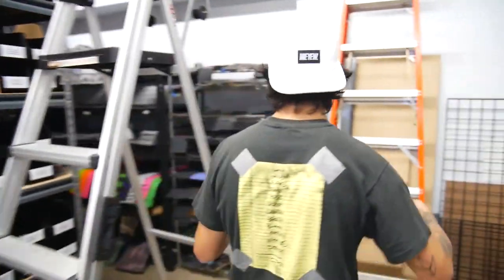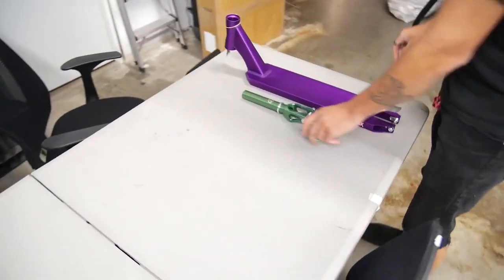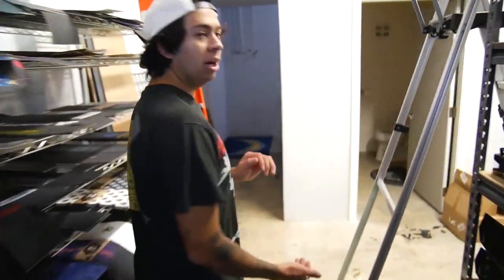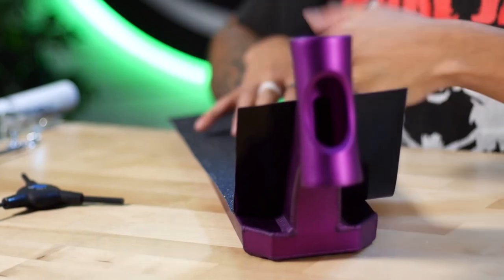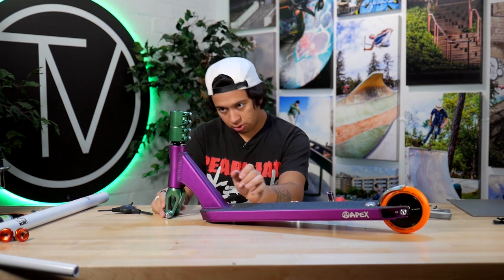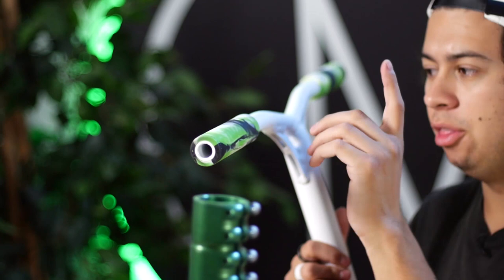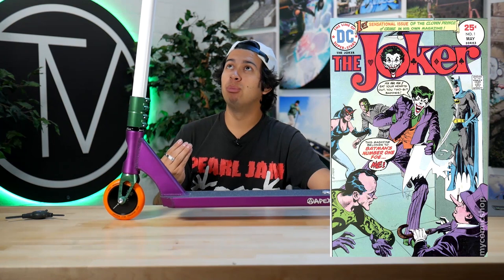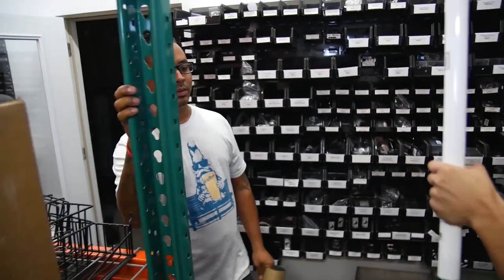The Joker Custom Build! (#293) │ The Vault Pro Scooters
The Joker is in theaters and we thought it would be fun to theme a custom build after the crowd favorite DC villain!